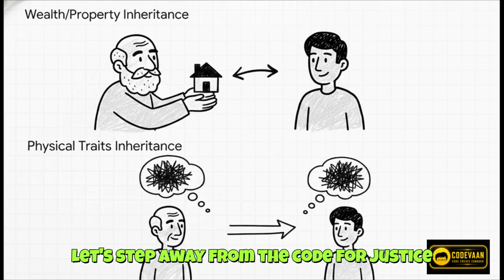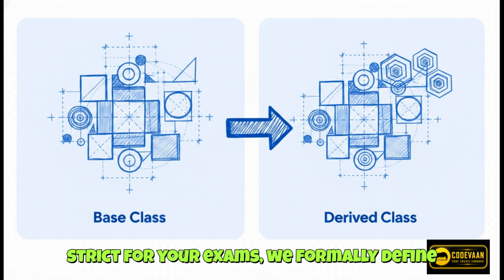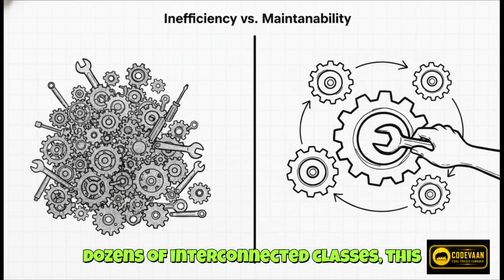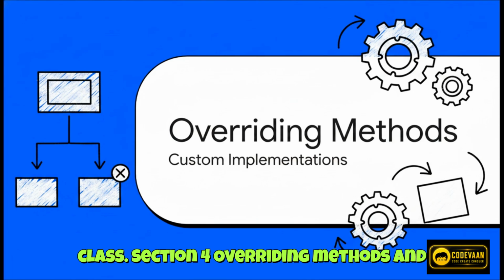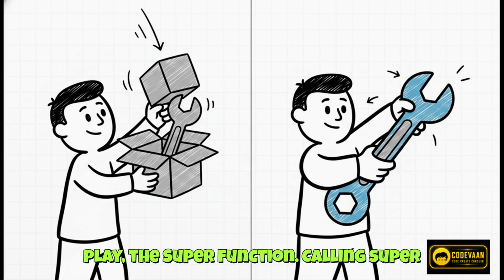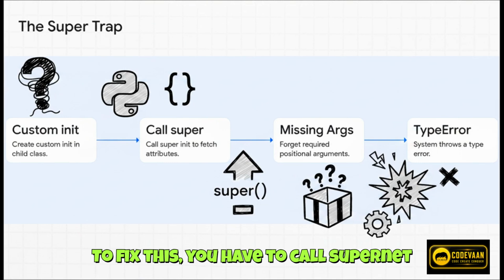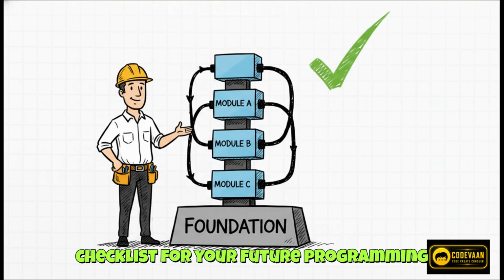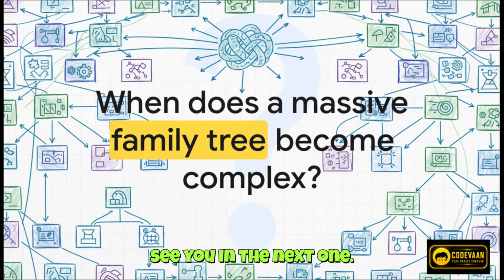Python Inheritance + super() Made EASY 🚀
🔥 Still confused about Python Inheritance and super()?
This video makes OOP concepts SUPER EASY with real-world examples, visual explanations, and beginner-friendly coding walkthroughs 🚀

In this tutorial, you'll learn:
✅ What Inheritance is in Python
✅ Why developers use inheritance
✅ Method Overriding explained visually
✅ How super() actually works
✅ Real coding examples with Human & Male classes
✅ How to reuse code like a PRO
✅ Best practices for clean and scalable Python code

💡 By the end of this video, you'll understand how professional developers extend functionality WITHOUT rewriting code again and again.

⏱ Perfect for:

* Python Beginners
* OOP Learners
* Coding Interview Preparation
* College Students
* Developers upgrading Python skills

🚀 Learn Once. Use Forever.